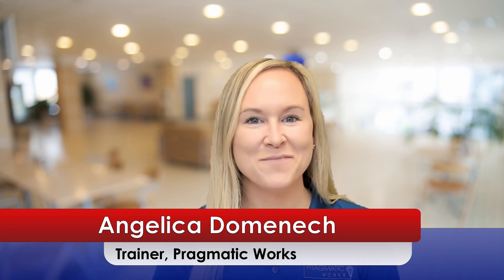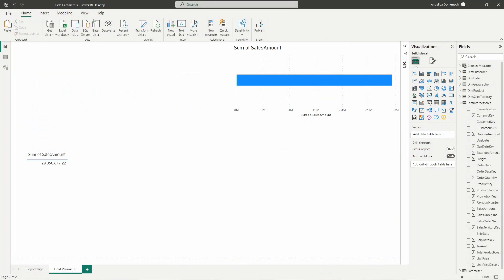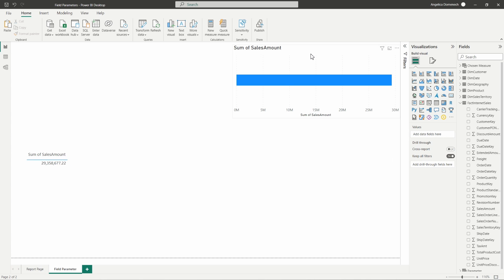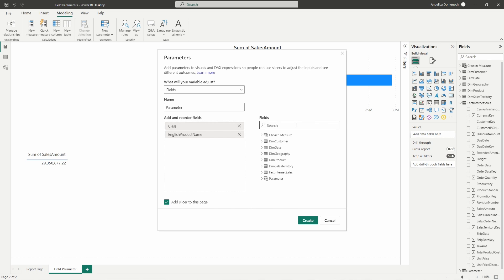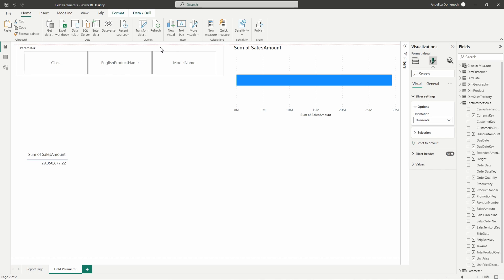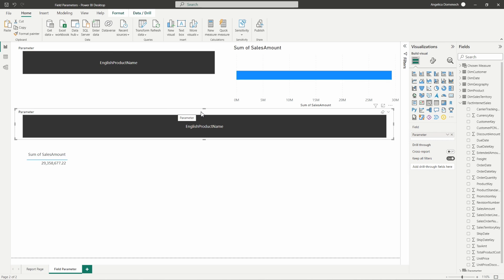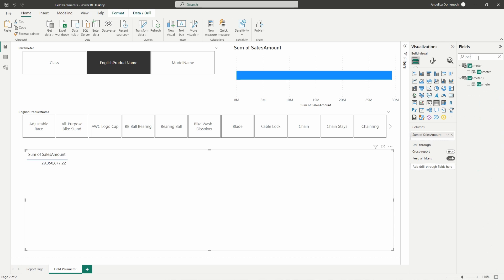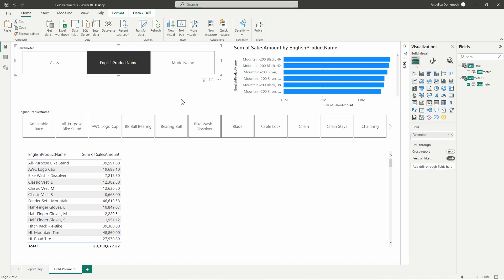Power BI: Create Dynamic Slicers Using Field Parameters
In this video, Angelica will show you how you can create dynamic slicers using field parameters in the Power BI Desktop. The field parameters feature was released a few months ago, but until now it did not support slicers to control fields used in other slicers.